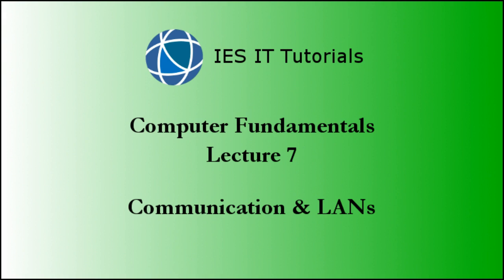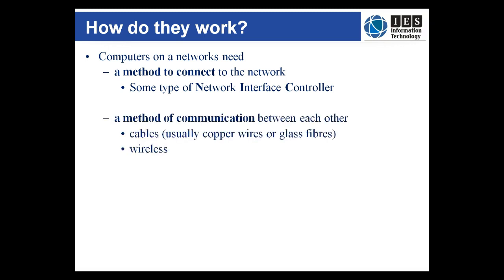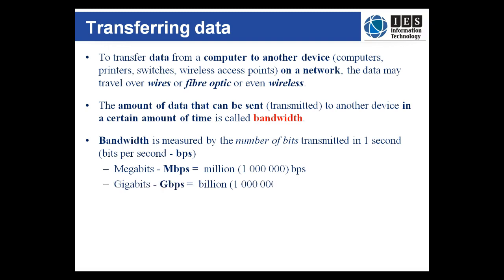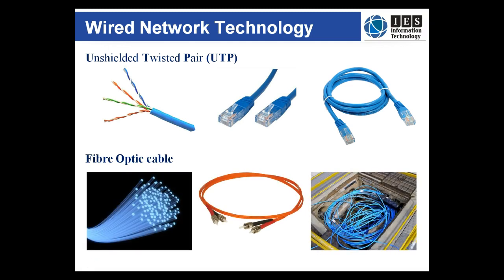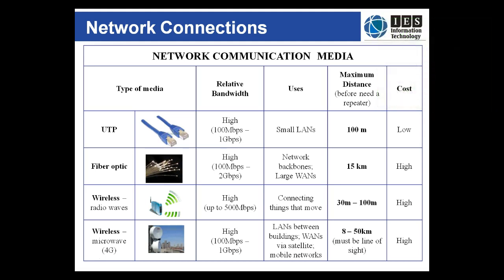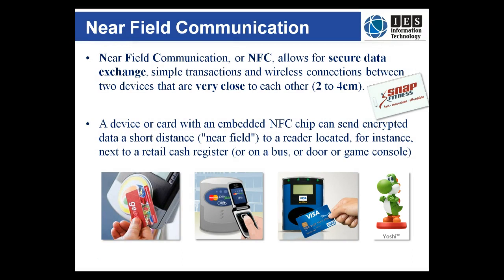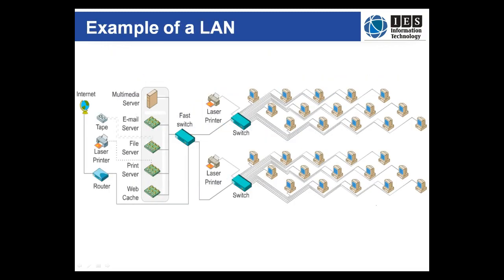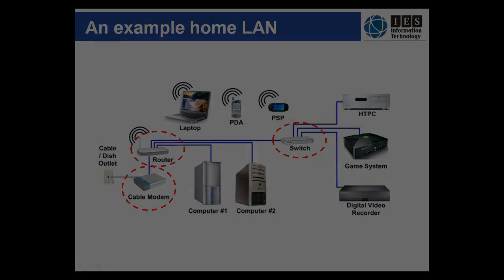Computer Fundamentals Lecture 7